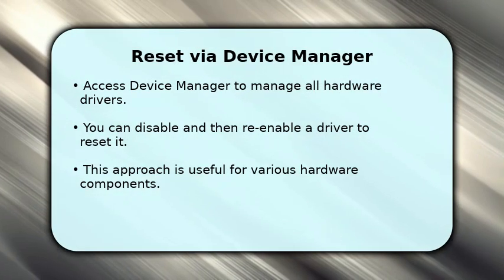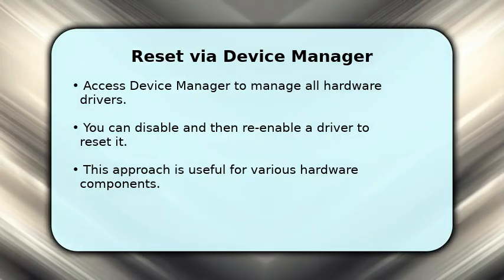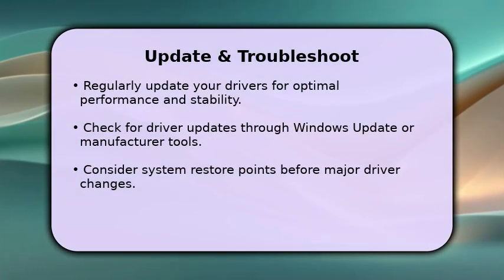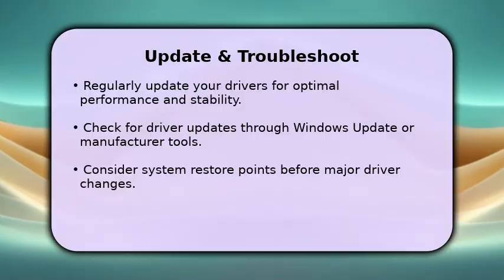How to Reset Your Drivers 2025 - Easy Guide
▸ :^) Are you experiencing issues with your computer or device due to outdated drivers? In this video, we will show you how to reset your drivers in a simple and easy-to-follow guide. By updating your drivers, you can improve your device's performance, fix compatibility issues, and enhance overall user experience. Our step-by-step tutorial covers the process of resetting drivers, including identifying outdated drivers, downloading updates, and installing new drivers. Watch until the end to learn how to reset your drivers like a pro!